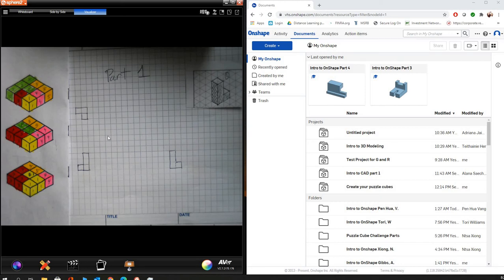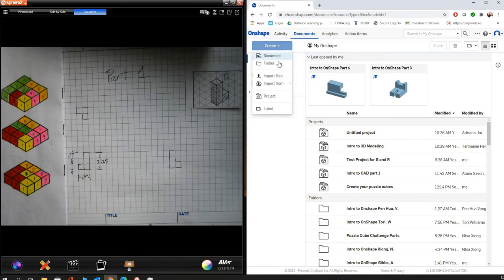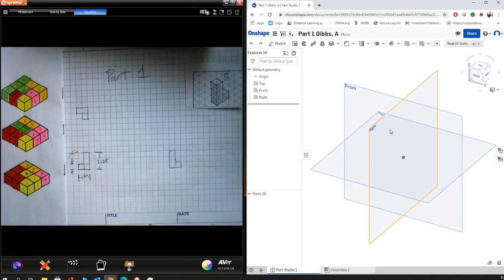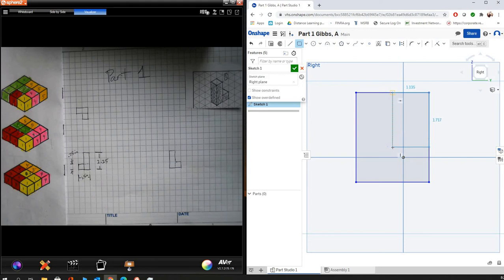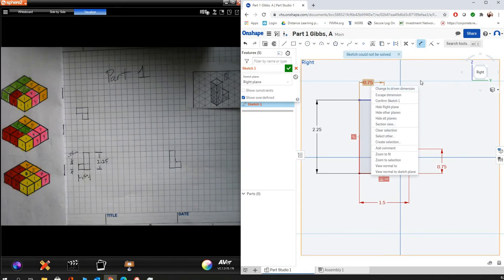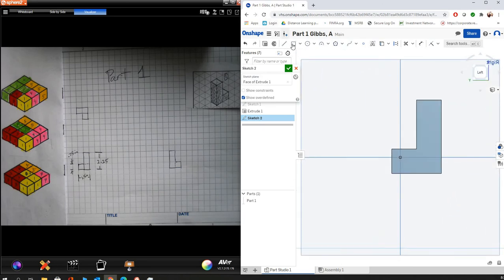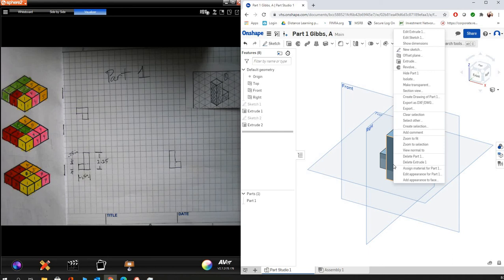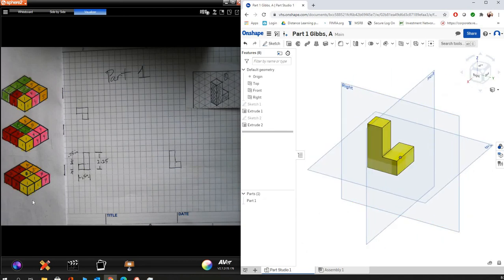OnShape Part 1 and Organization